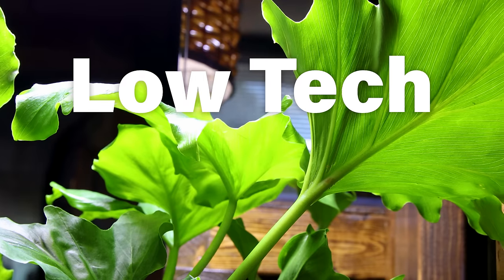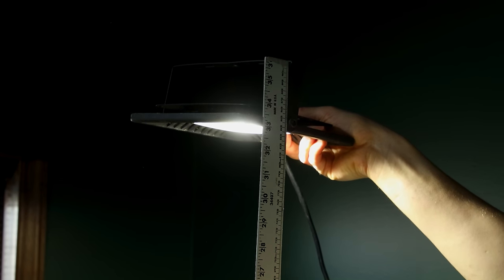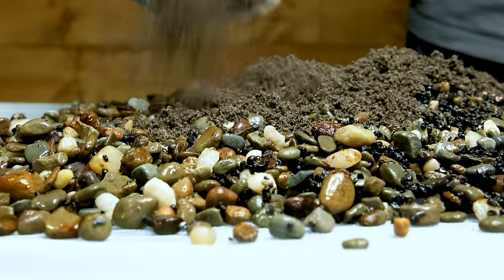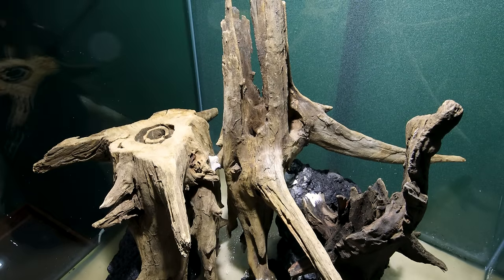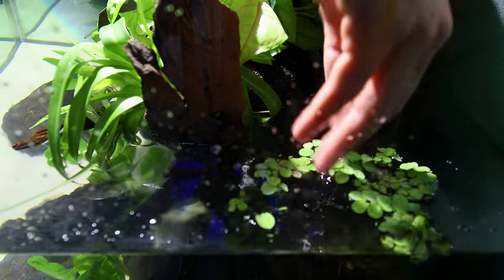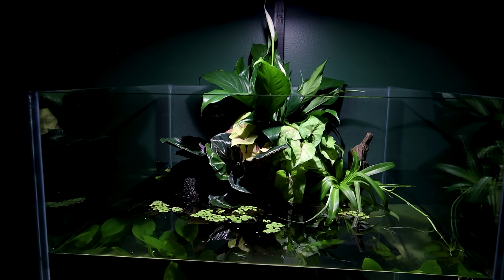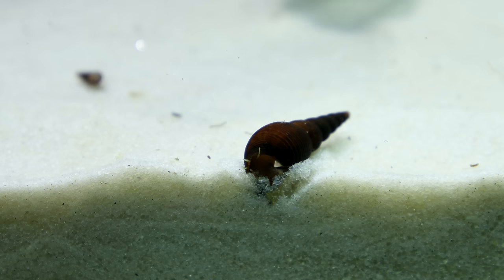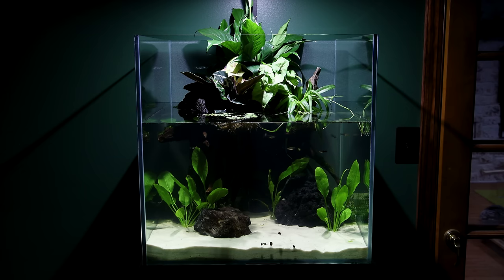No-Filter Guppy Sanctuary Ecosystem Fish Tank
Two years ago I started with a small colony of guppy in low tech no filter pond. I had it up and running ever since and the guppies have reproduced a lot since then. I wanted to put them in something larger that followed the same principals, but this time in an aquarium. At the end of the day, low tech setups such as this become an ecosystem that more or less sustain themselves.